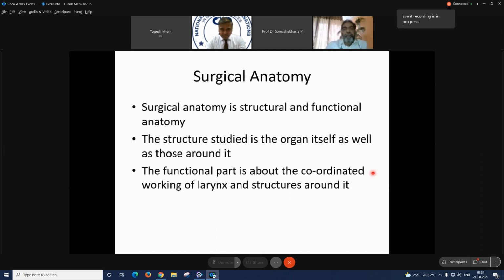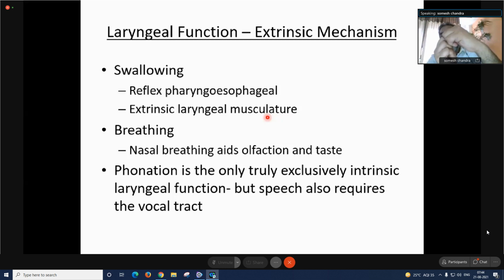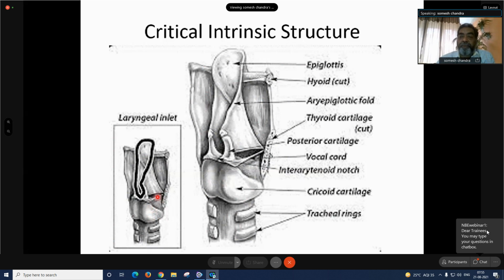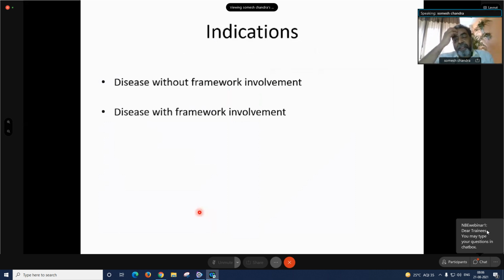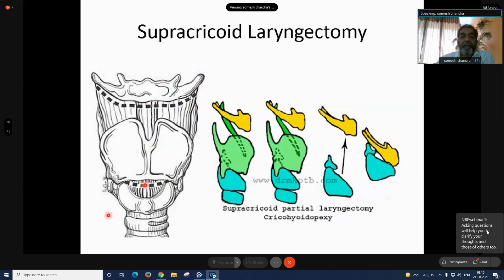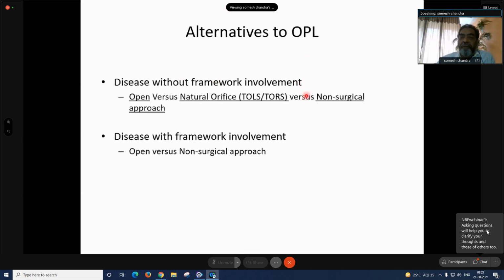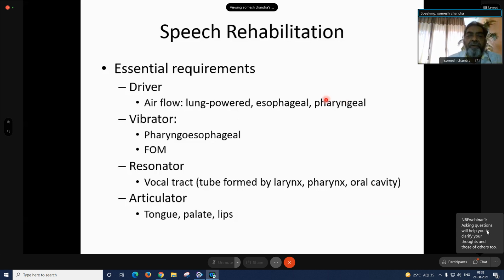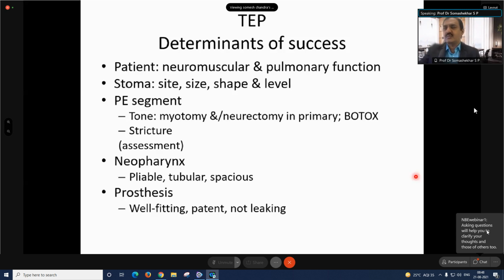NBE-LARYNX VOICE PRESERVATION- DR. SOMESH CHANDRA